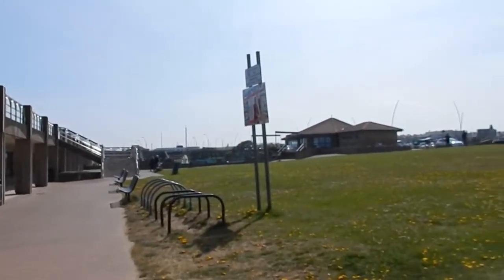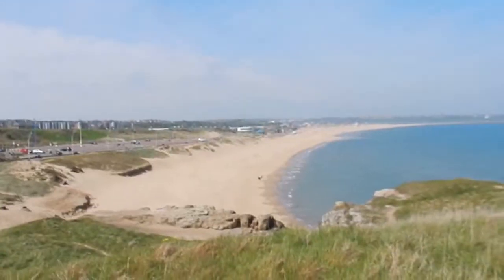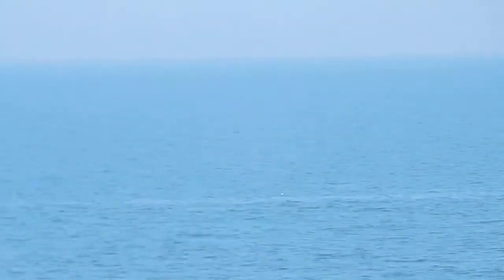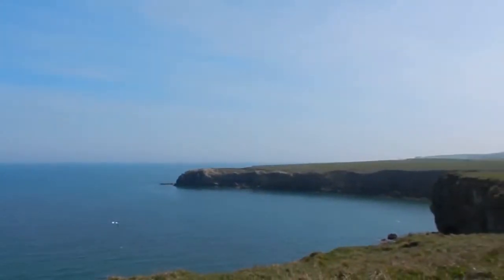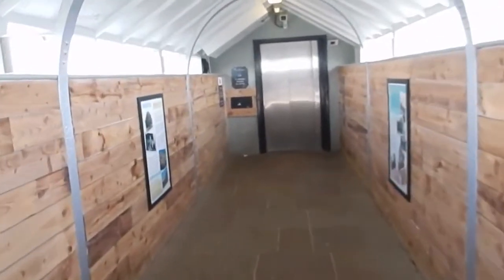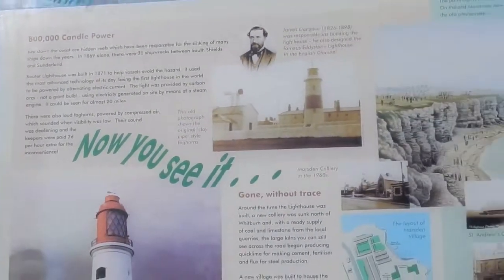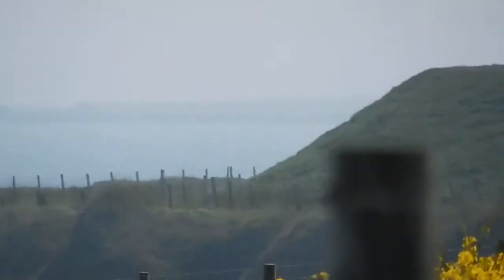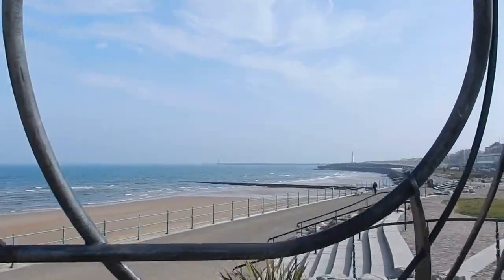South Shields to Roker Coast Walk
It was a bit windy at times.